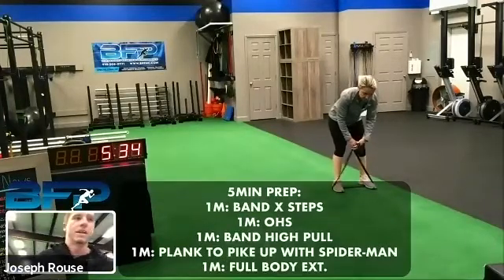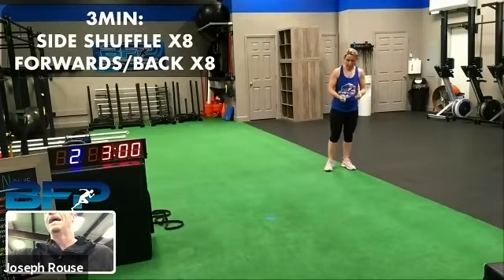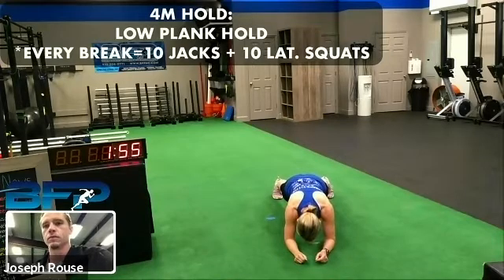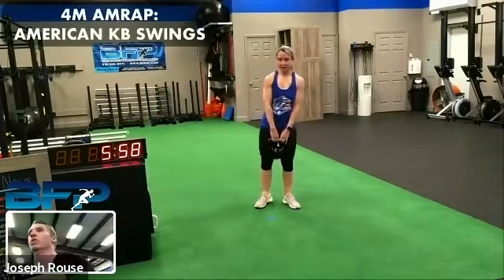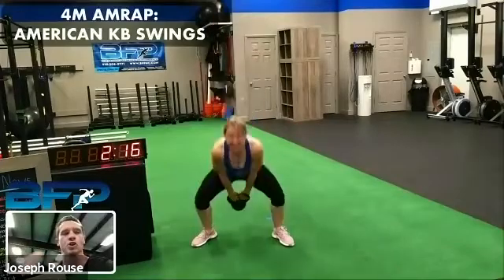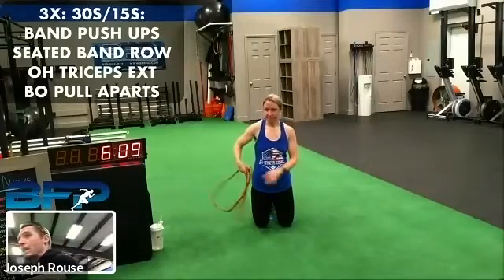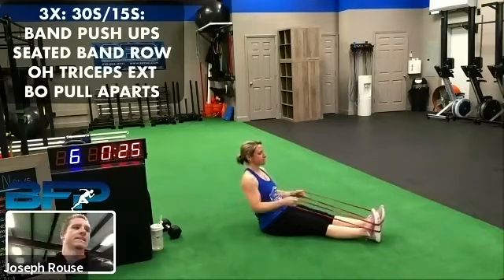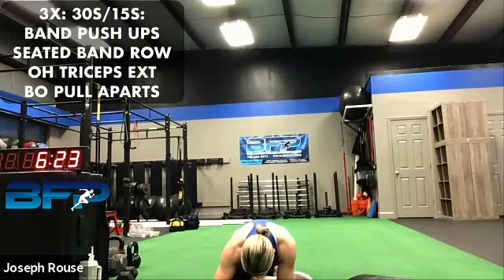BFP Virtual Training Session 4/23/2020 With Coach Joe/Stephanie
Check Train Heroic or follow along!